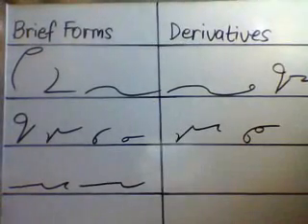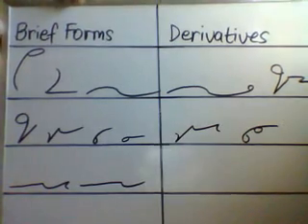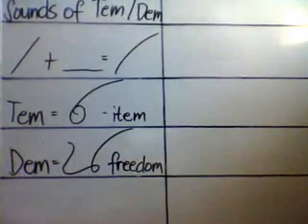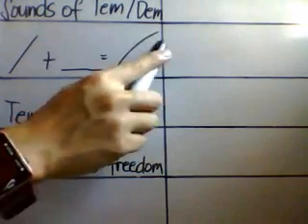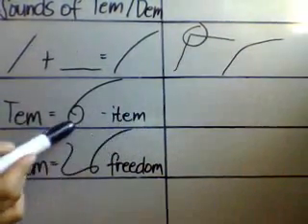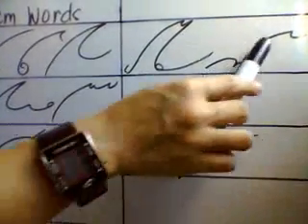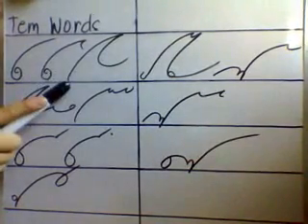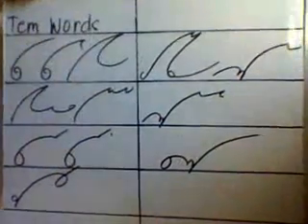Gregg Shorthand LESSON 12